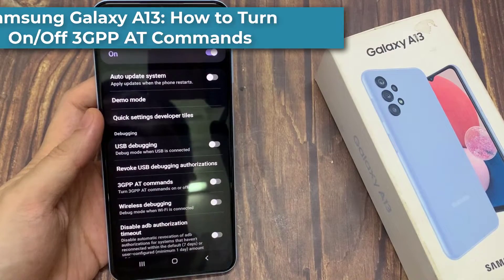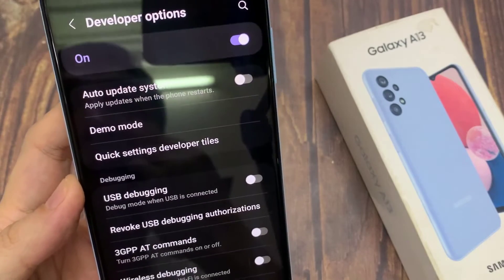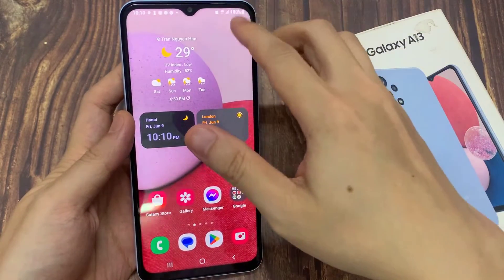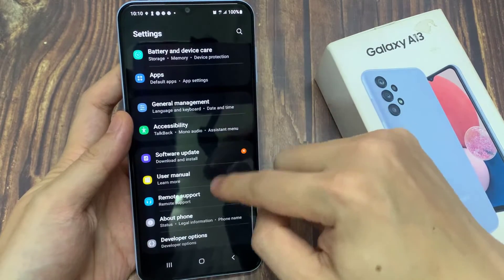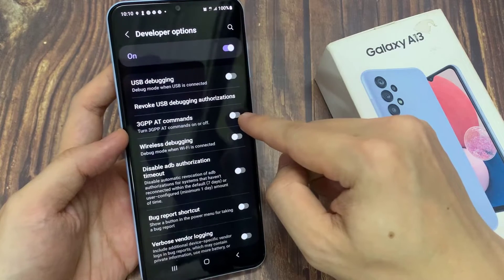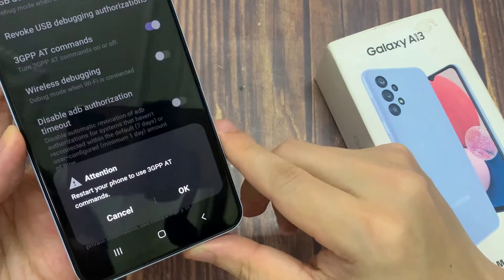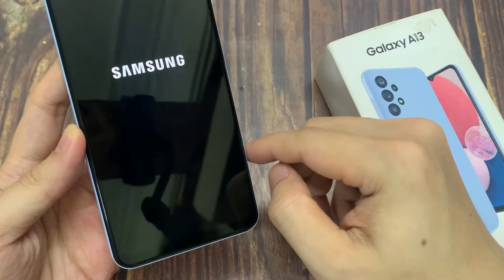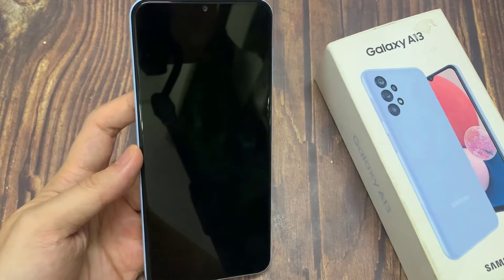Samsung Galaxy A13: How to Turn On/Off 3GPP AT Commands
Learn how you can turn on or off 3GPP AT Commands on the Samsung Galaxy A13.